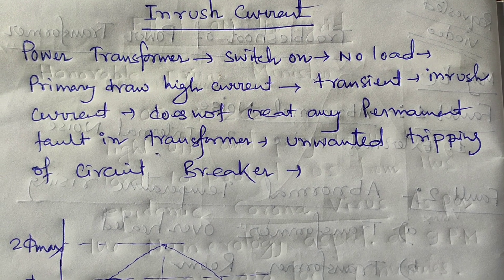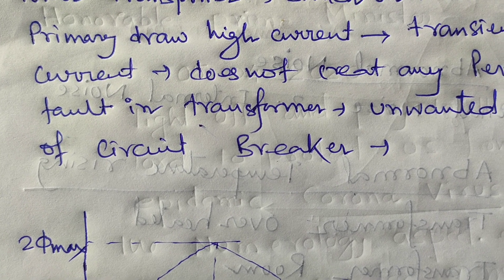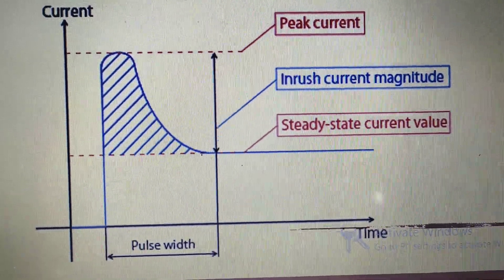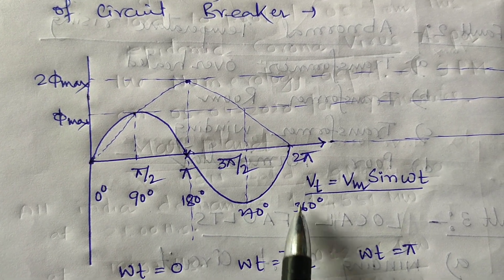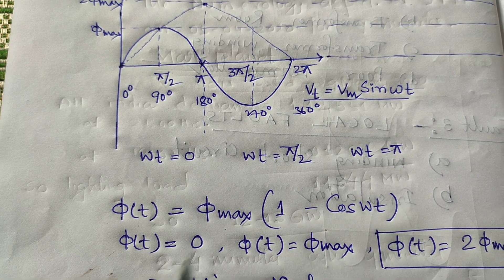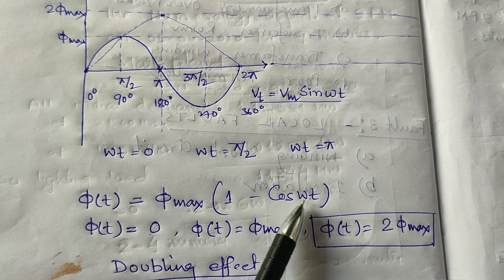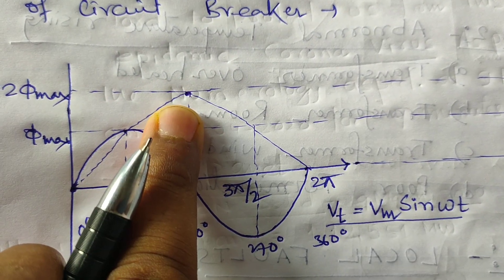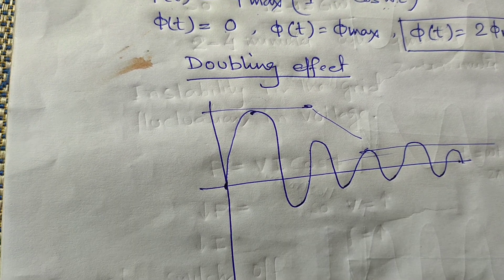Switching Transients /inrush Current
power switching on#